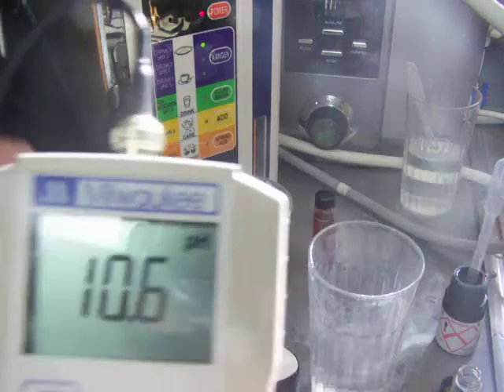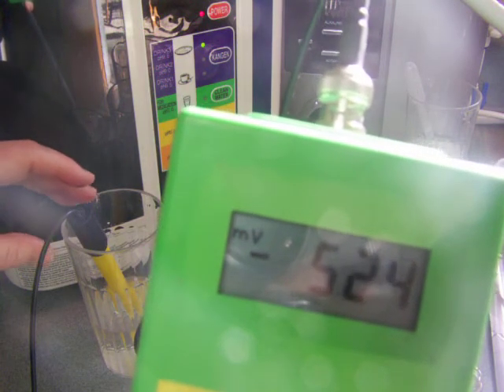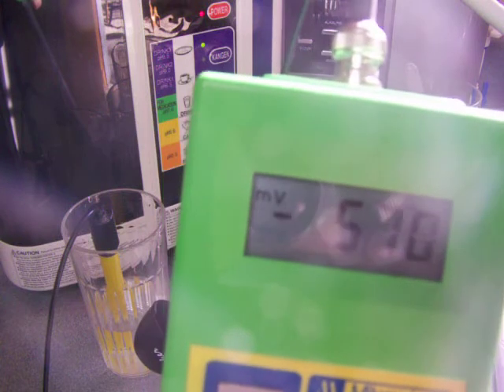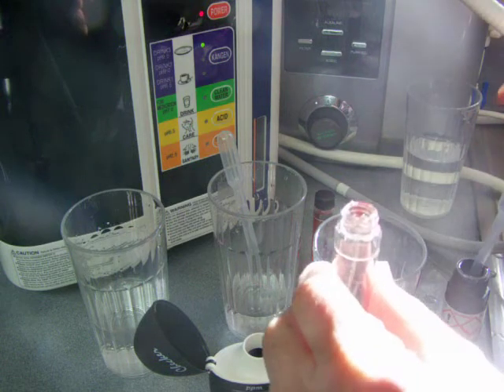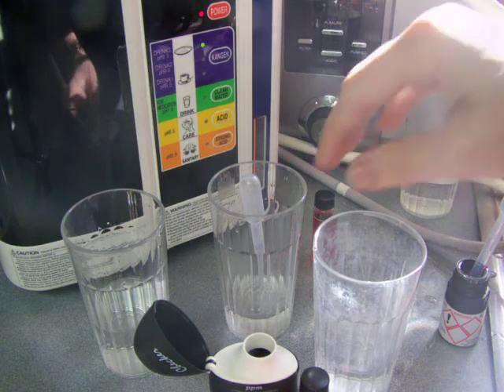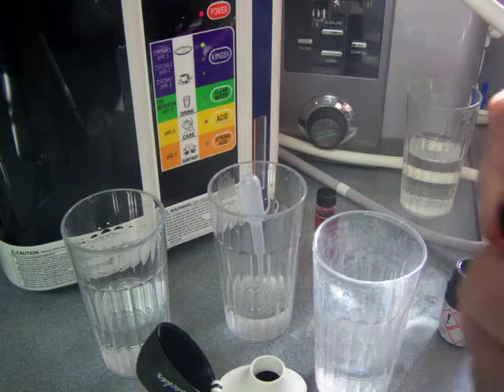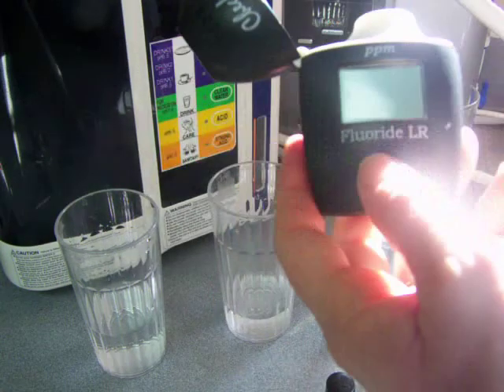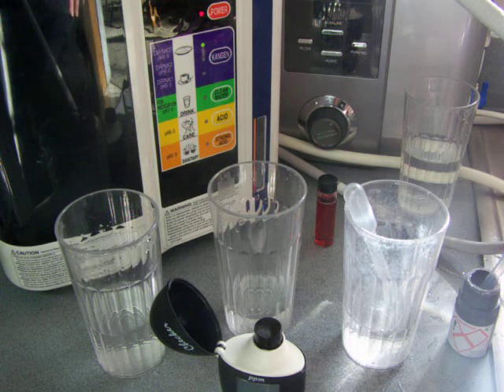Athena Water Ionizer Comparison vs Enagic SD501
In this video I'm testing first to see that the Athena water ionizer and Enagic SD501 water ionizers are both about equal in pH and ORP, then I'm testing to see the fluoride levels in both as compared to how much fluoride in my tap water.